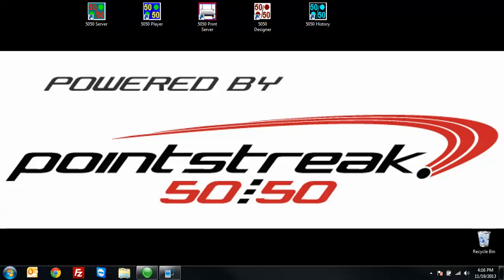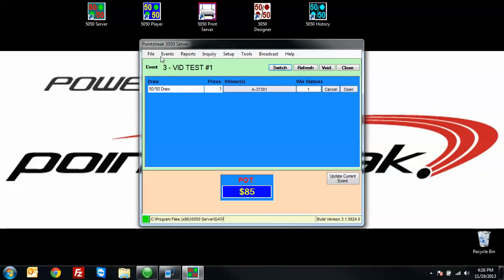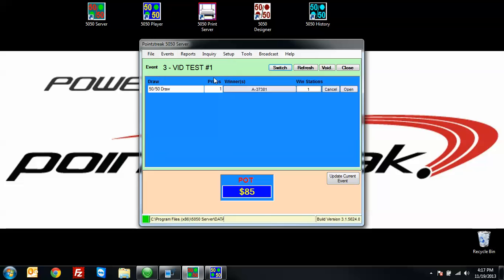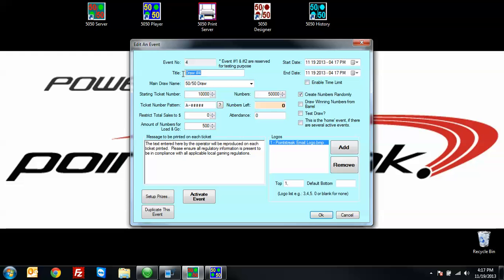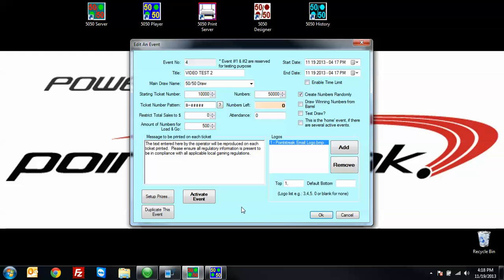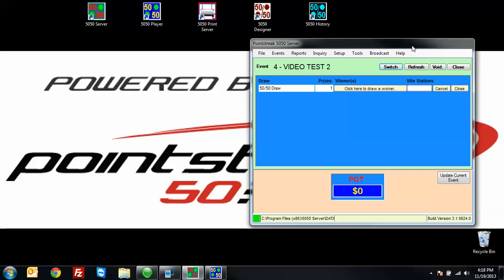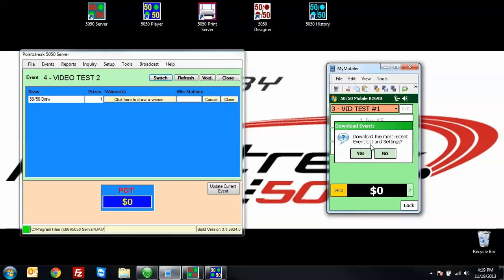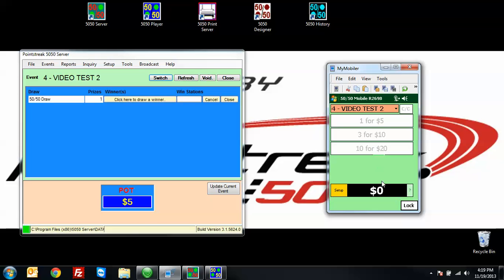5050 - Setting Up Server and Handheld Live Sales No Barrel Printing